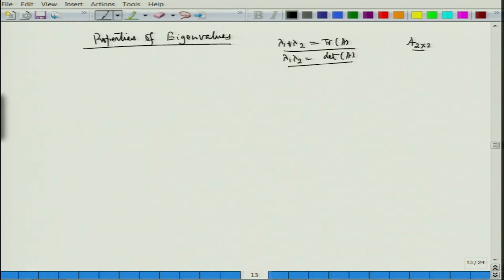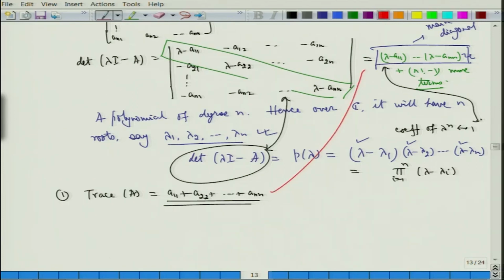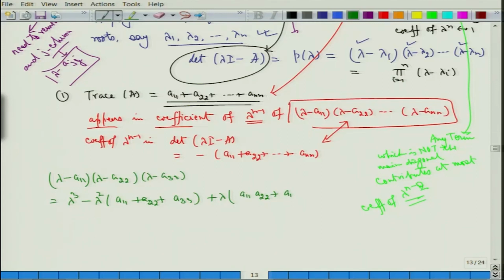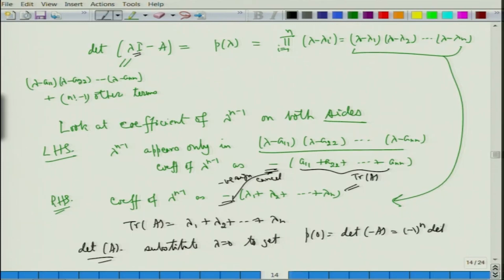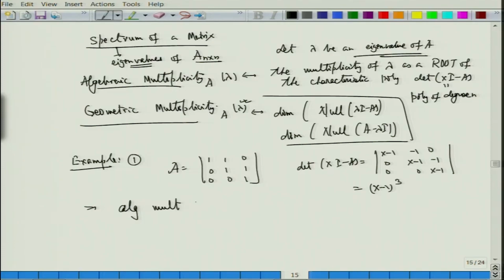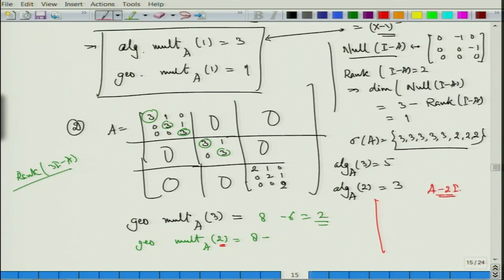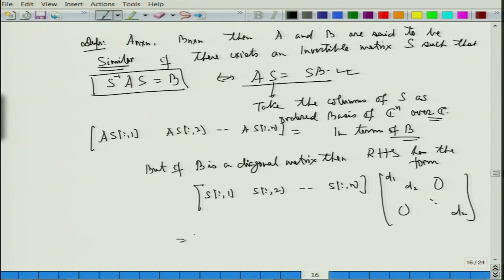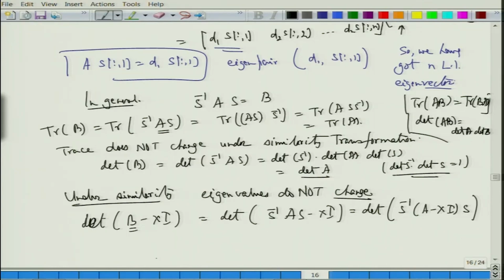Results on Eigenvalues and Eigenvectors